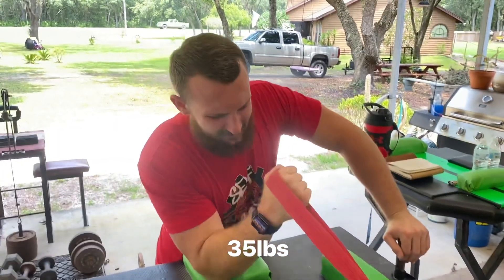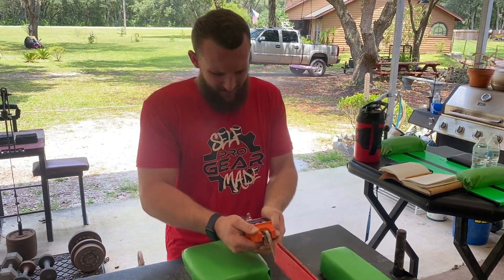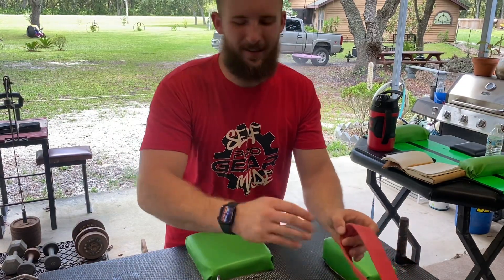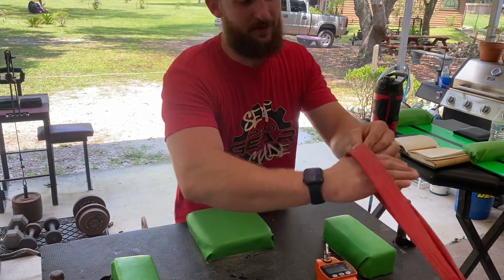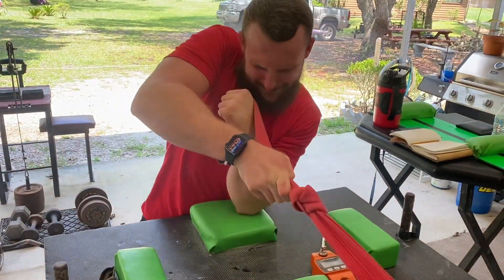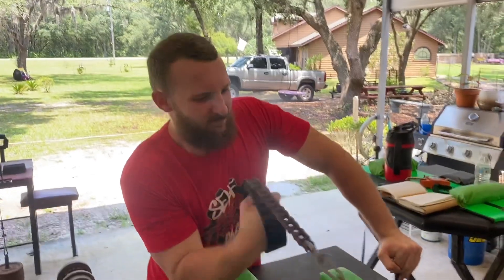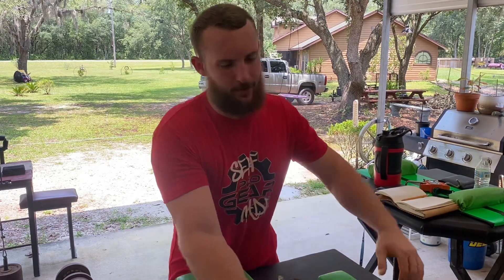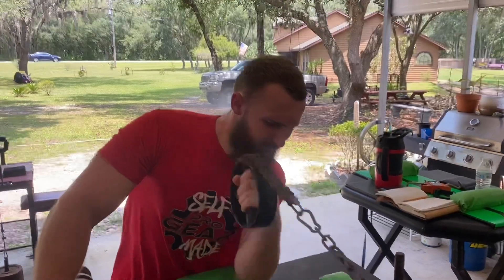Building a Base